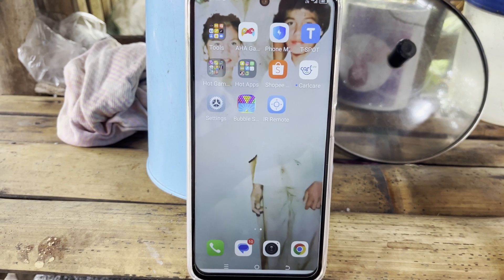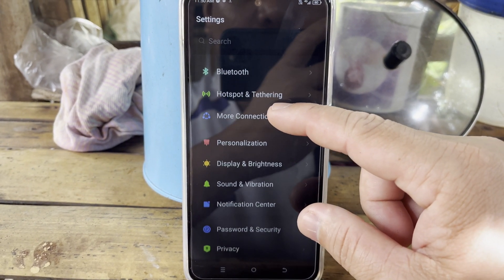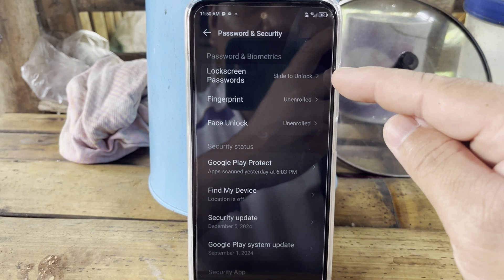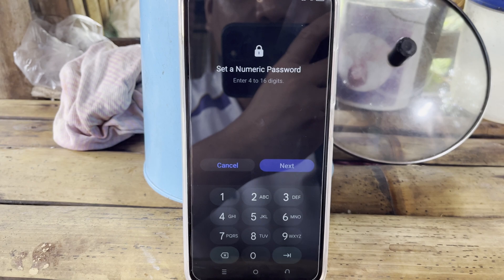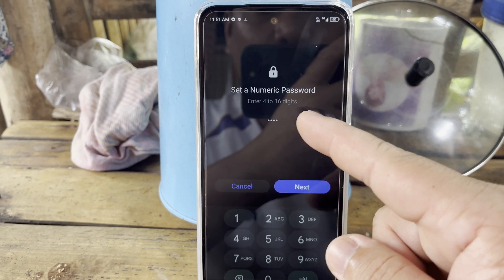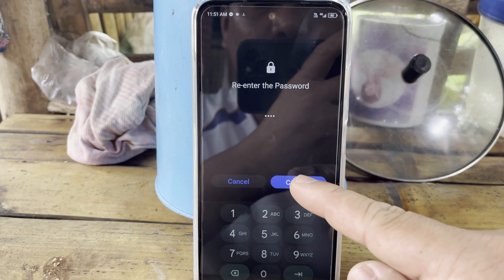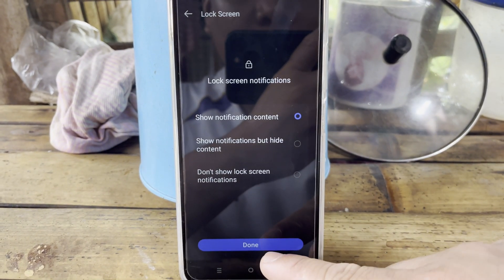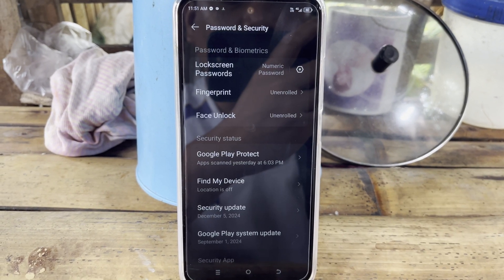How to Add Numeric Password on Tecno Spark GO 1S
In this Tutorial you will learn how to Add Numeric Password on Tecno Spark Go 1s.

Thanks...